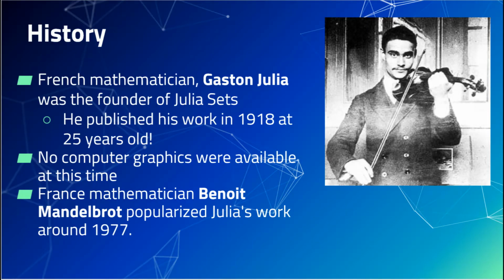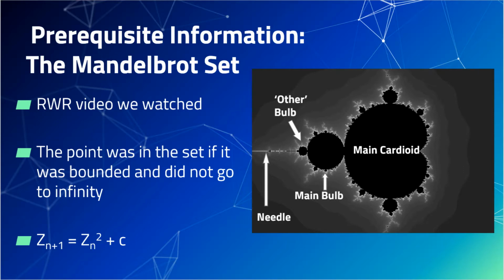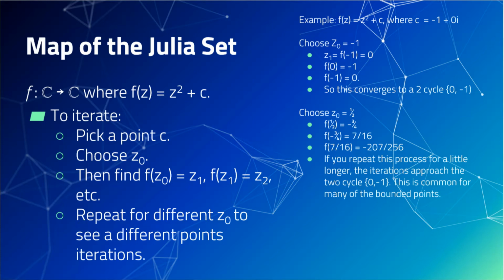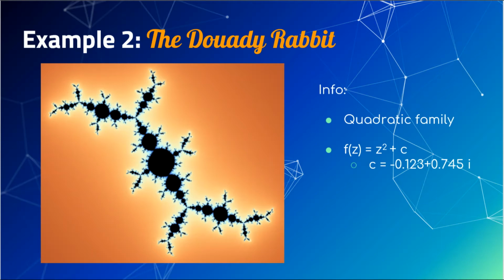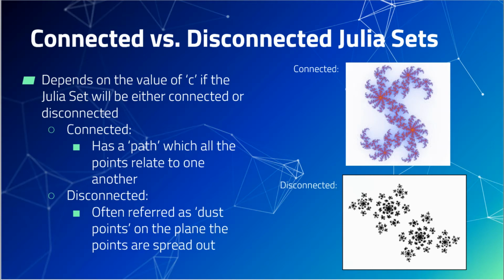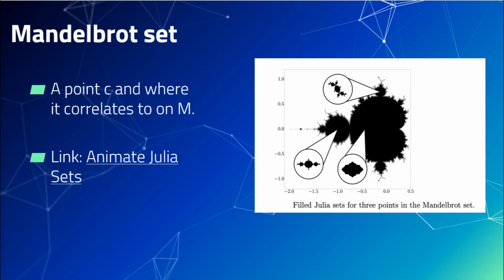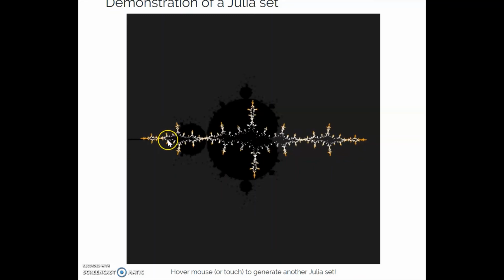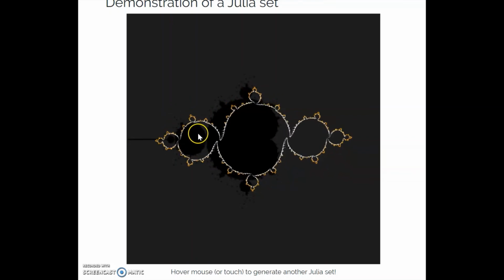Chaos Project The Julia Set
UCONN Math 3094 project on the Julia